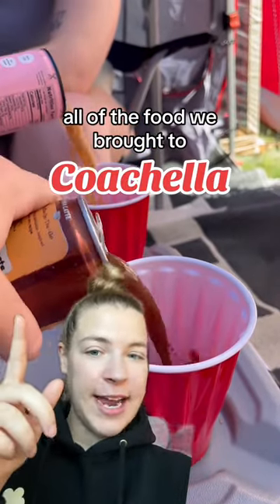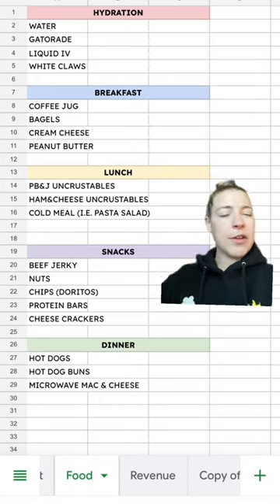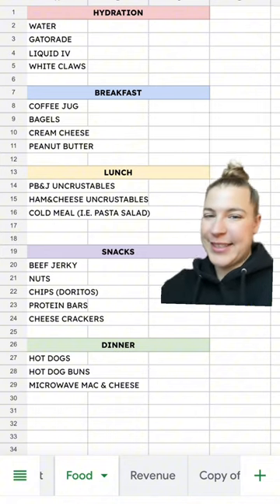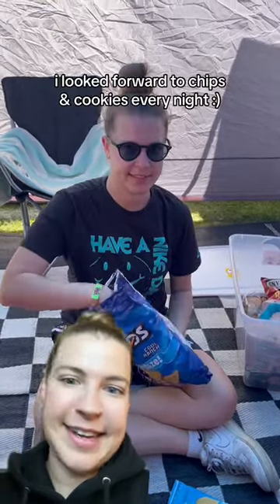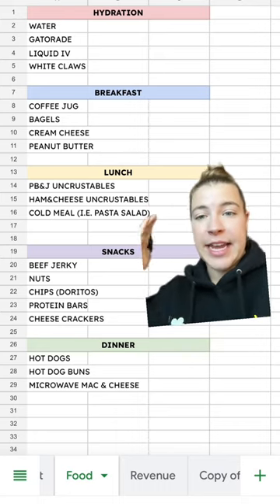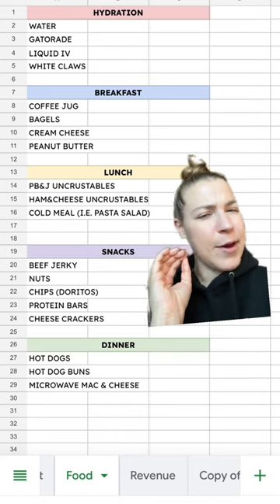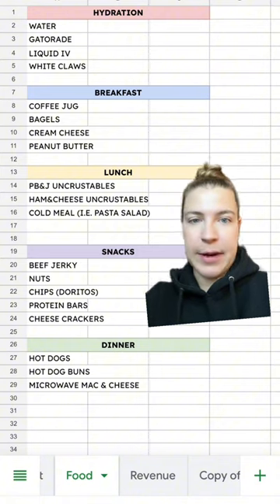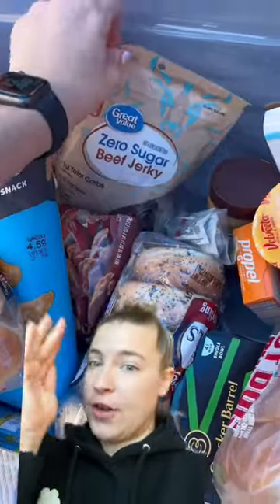food we brought to COACHELLA 🌭